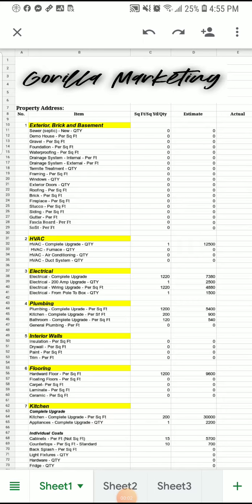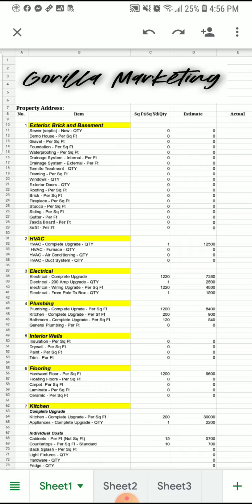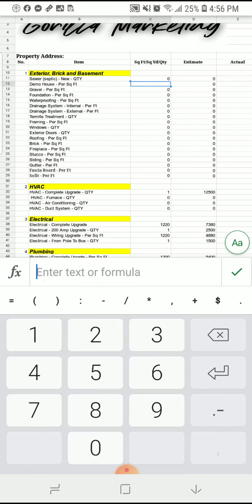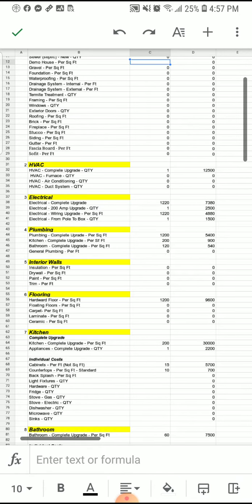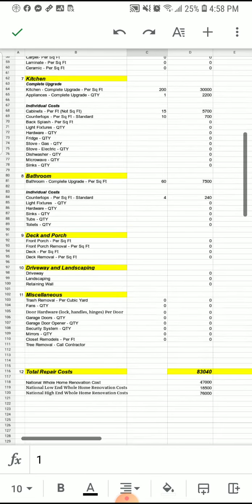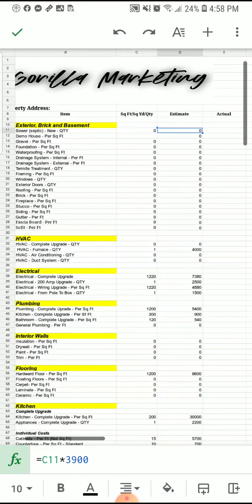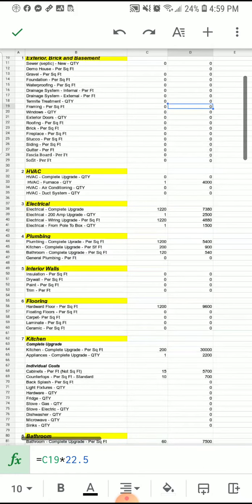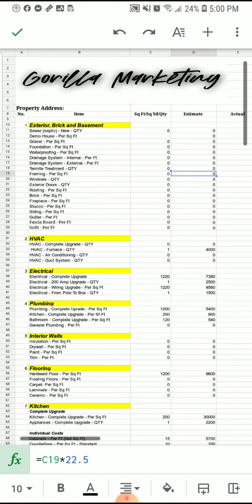The Wholesalers Repair Calculator